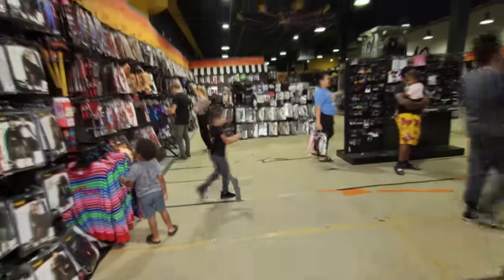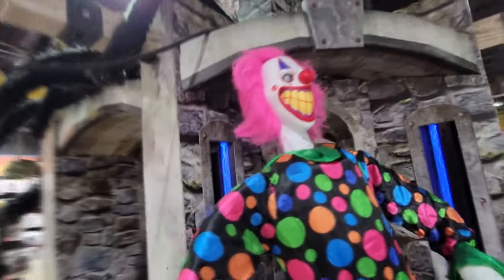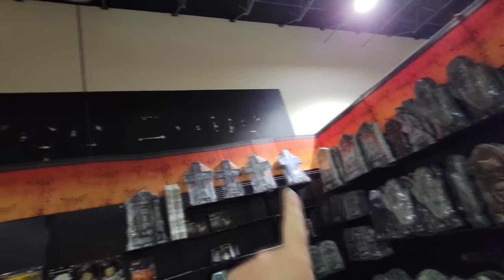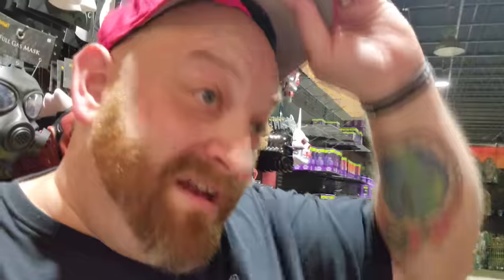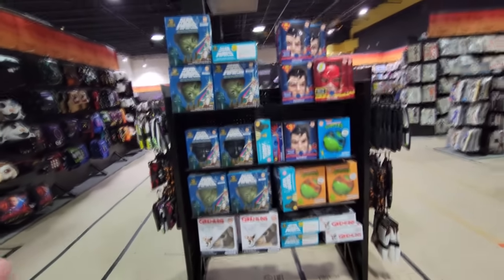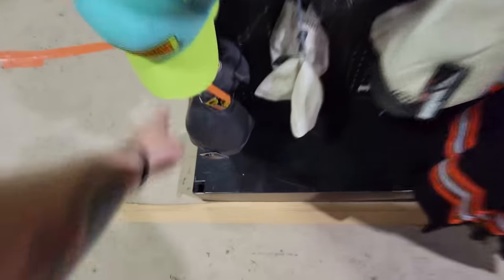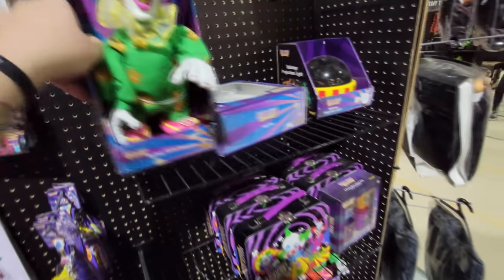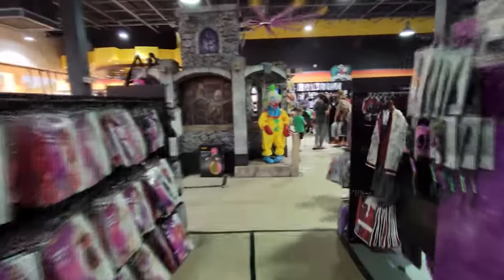SPIRIT HALLOWEEN 2022 INSIDE ABANDONED PLANET FITNESS in PENSACOLA FLORIDA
that nate guy Florida